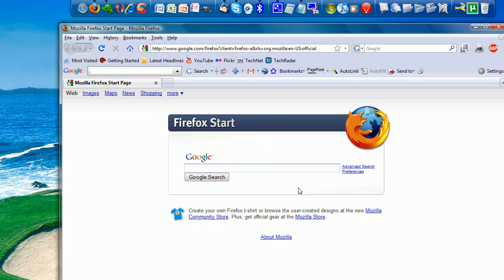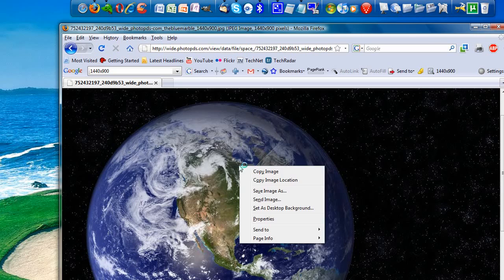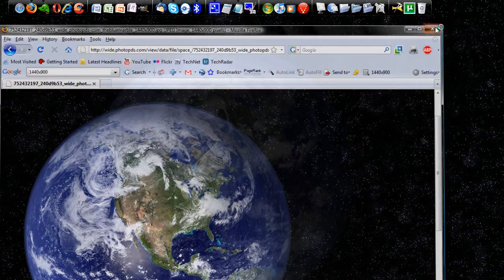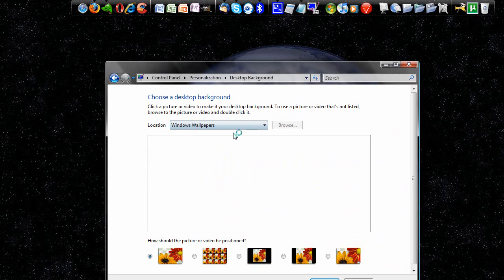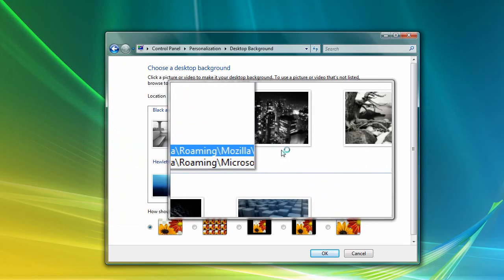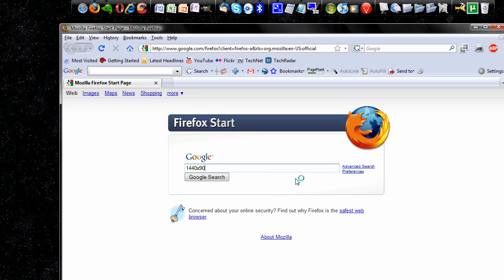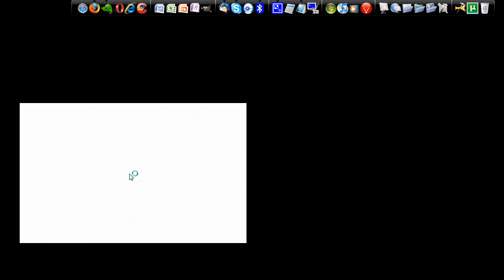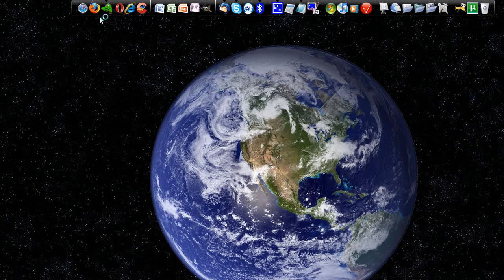HD Tutorial: Get High-Resolution Wallpapers Quickly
This tutorial will show how to quickly get high-resolution wallpapers using your Mozilla Firefox Internet Browser, available here:

Also, check out my videos on how to speed up your internet access speed in Mozilla Firefox